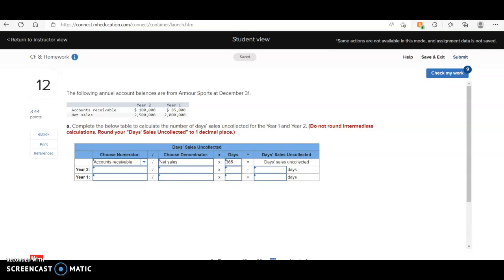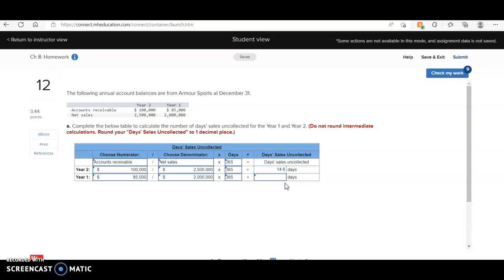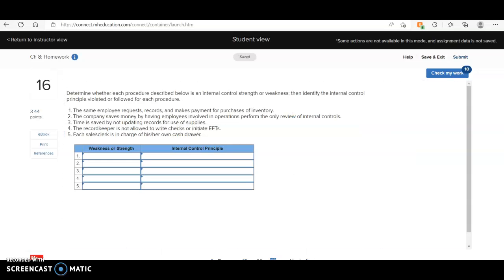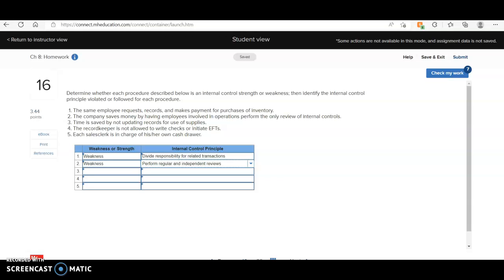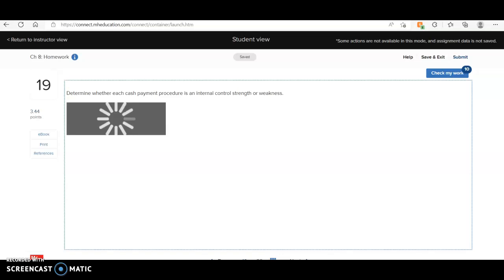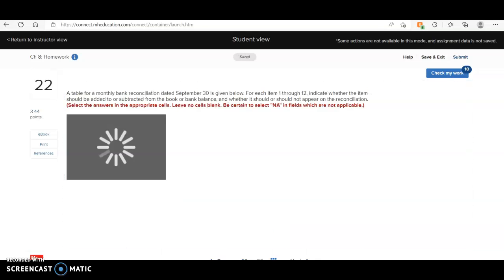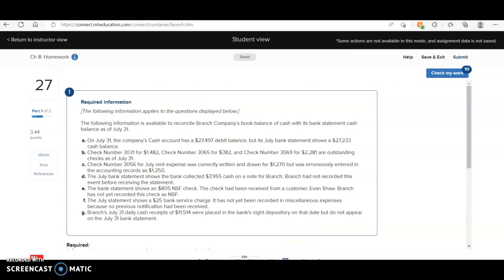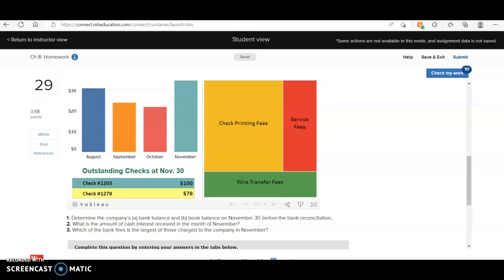Week 10 Practice Videos Part 3